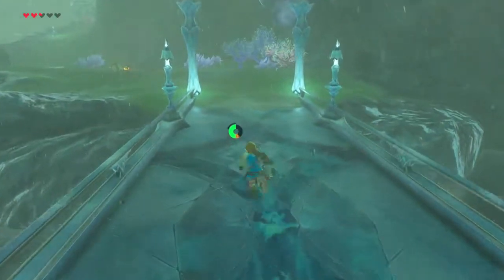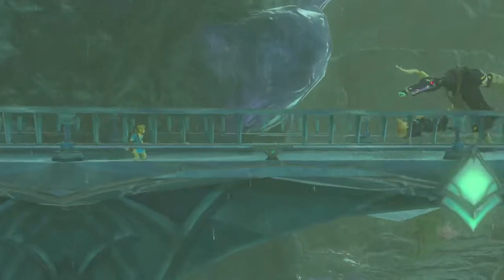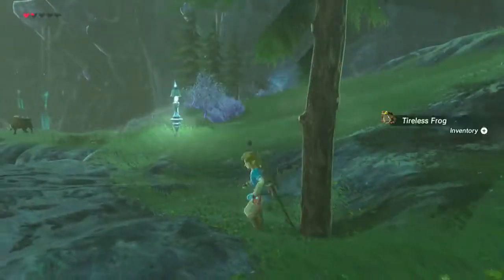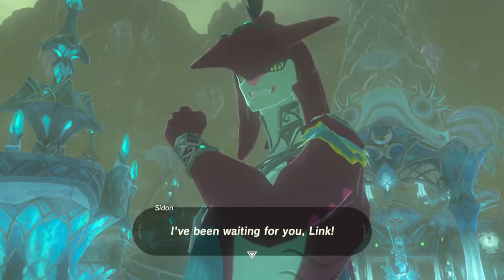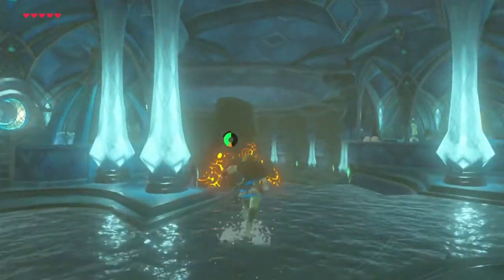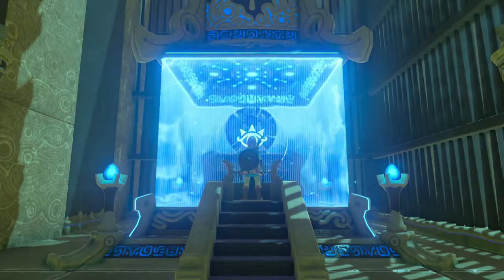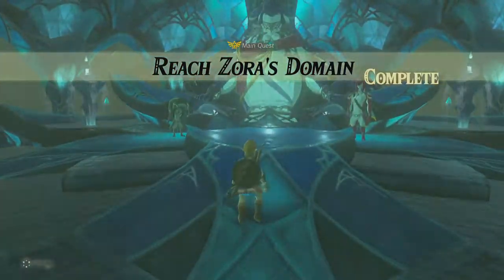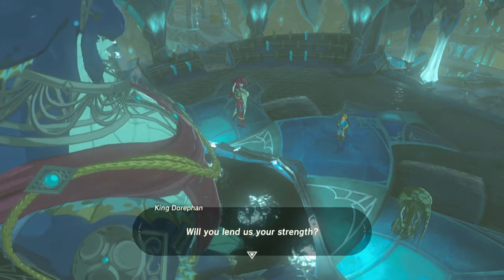The Legend of Zelda: Breath of the Wild - Episode #54 - ZORA'S DOMAIN - (The "Lost" Episodes)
Today we reach the top top Zora's river, and stumble across the stunning Zora's Domain!

Friends!

Outro Music - Cleffernotes - Trailer Theme Orchestral Cover

Thanks for your support lately! Any comments are welcome, unless they are disrespectful or offensive.